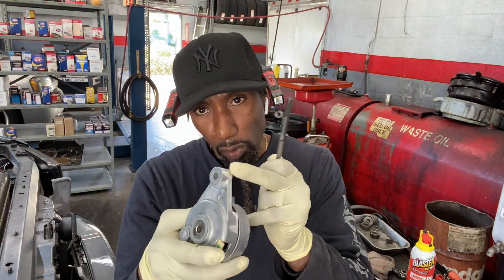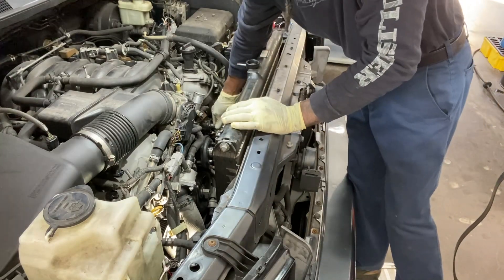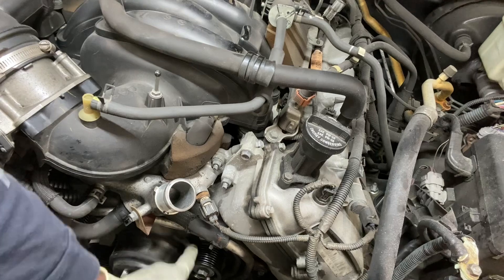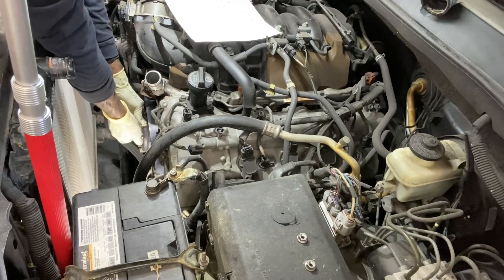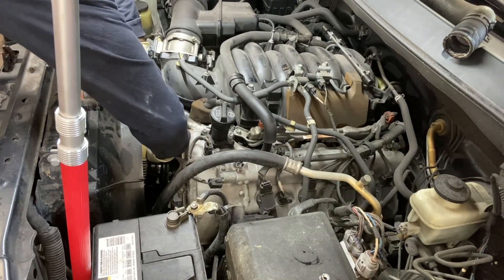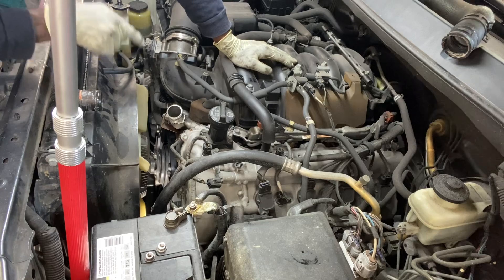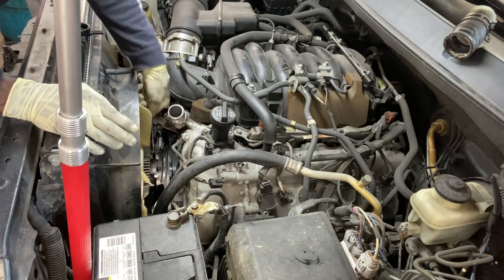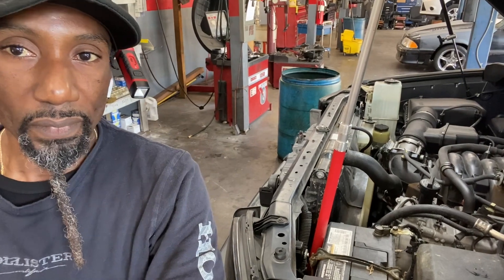Automotive 2017-18 Toyota Tundra Drive Belt/Tensioner Idler Pulley